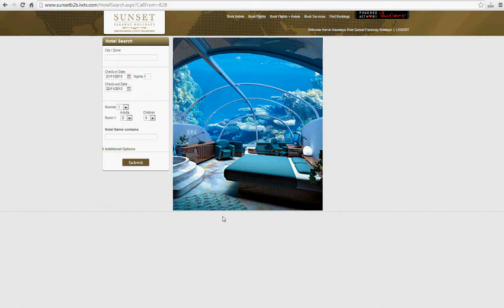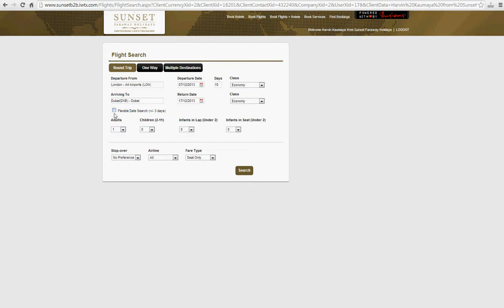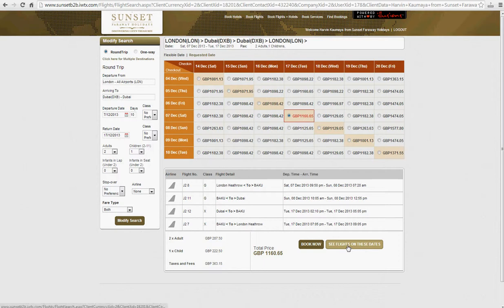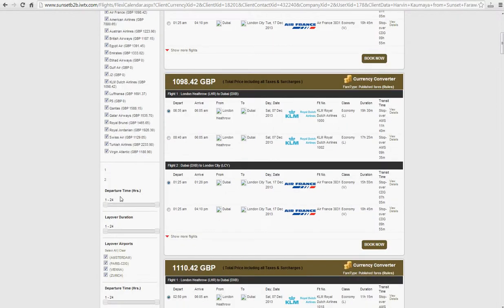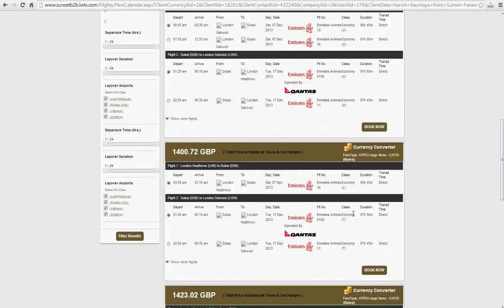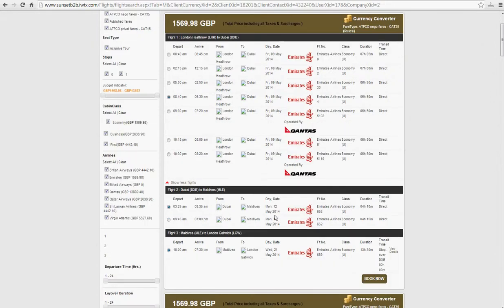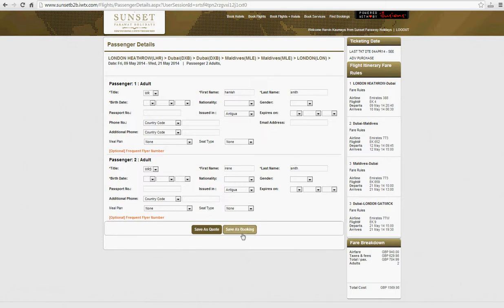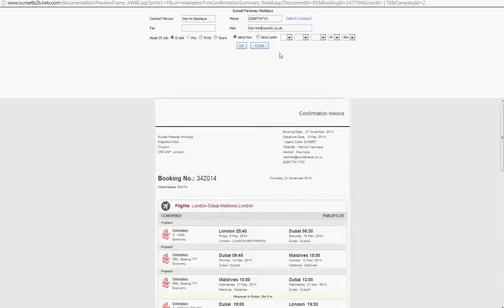2 - Book Flights